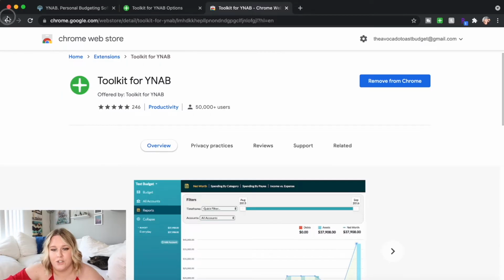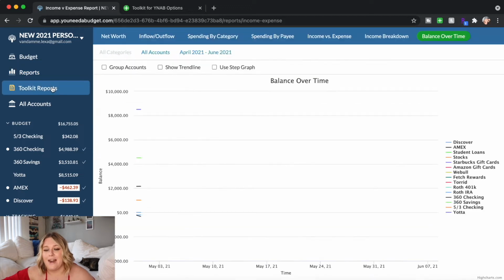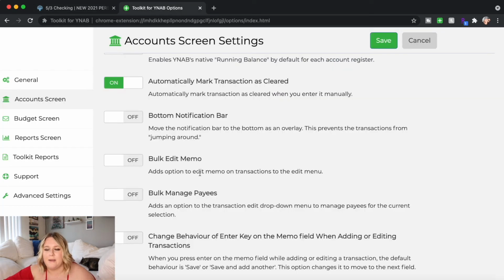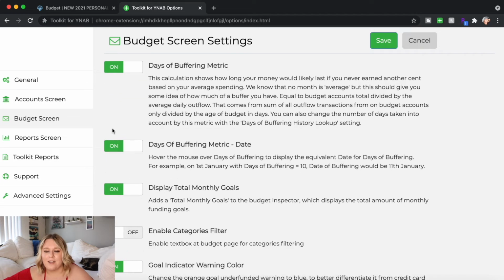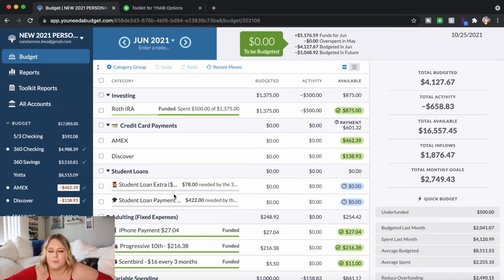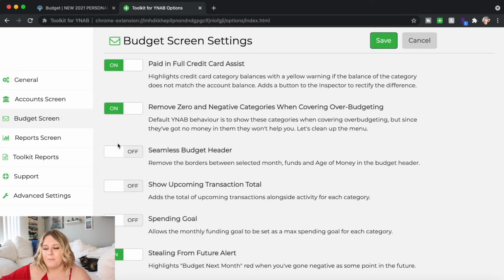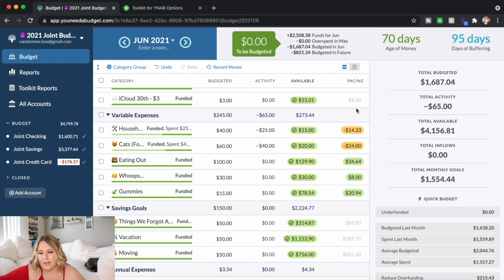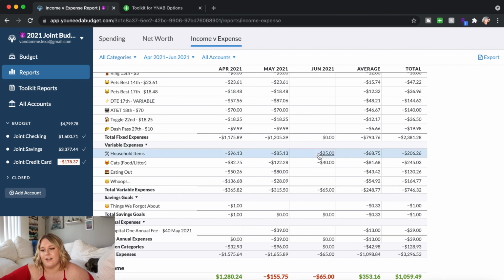Best YNAB Toolkit Settings (2021) | how to use the YNAB toolkit to customize your YNAB budget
Welcome back to YNAB Fridays Episode 2: the top 20+ YNAB Toolkit settings. The Toolkit for YNAB lets you customize your YNAB budget including Days of Buffering, Toolkit reports and changing the colors or the buttons on YNAB. Here are my favorite settings and what I use them for!

⬇️ FINANCIAL SURVIVAL GUIDE ⬇️
learn to save money, create a budget that works for YOU, pay off debt, and invest

DESCRIPTION:
Today we are going over all of my favorite YNAB Toolkit features and setting. The Toolkit for YNAB lets you customize the settings of your budget in YNAB to help you to pay off more debt and save more money. I have some settings that help me to budget more effectively. track my expenses and analyze my spending. We're going over all of those settings and why I love them so much!

CHAPTERS:
0:00 intro
1:50 what is the YNAB toolkit?
3:41 general settings
8:59 account settings
12:35 budget settings
30:27 reports settings
31:29 outro